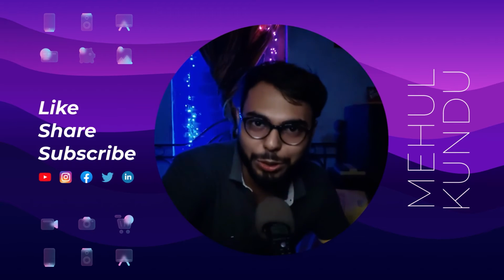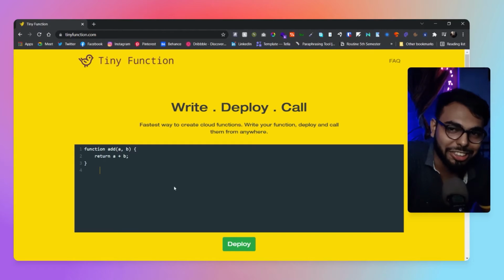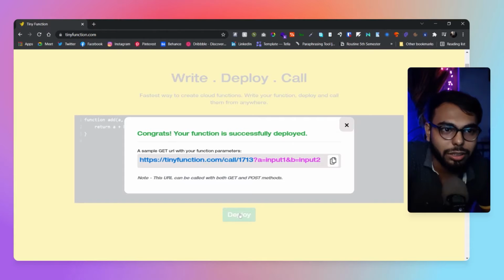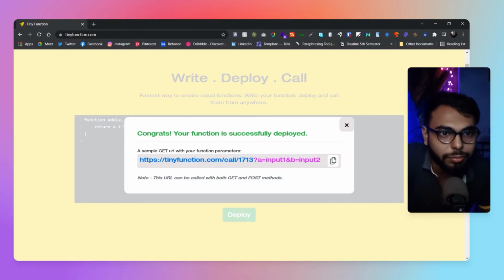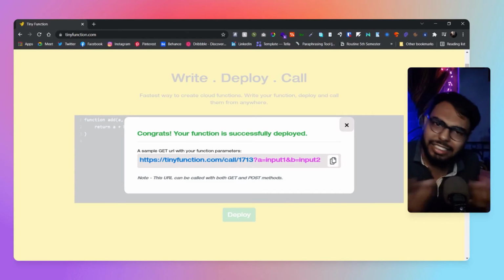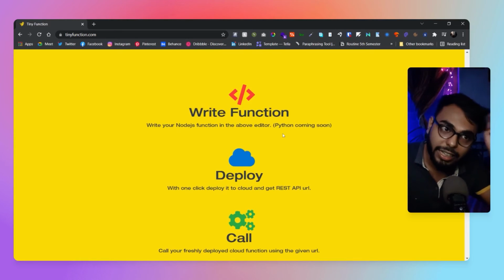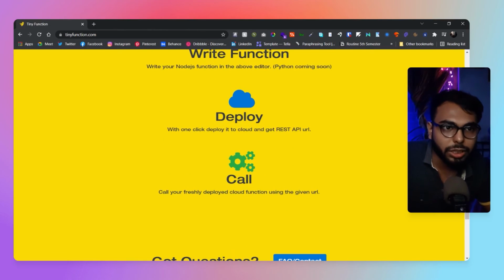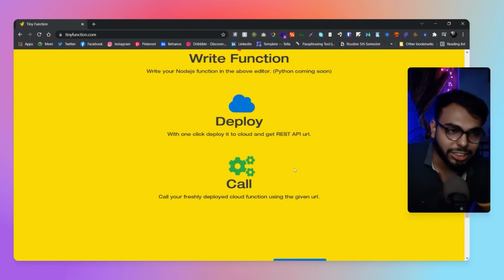Fastest way to create cloud functions | FREE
Hi! Guys,